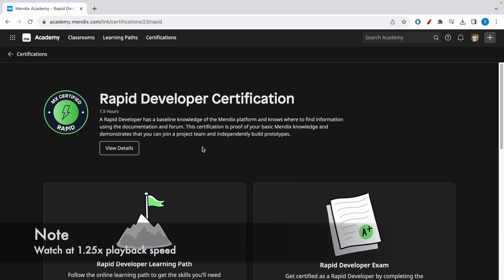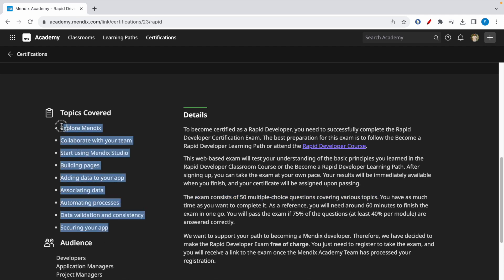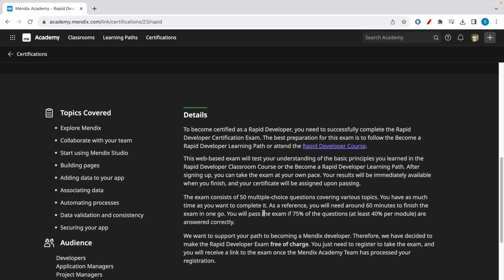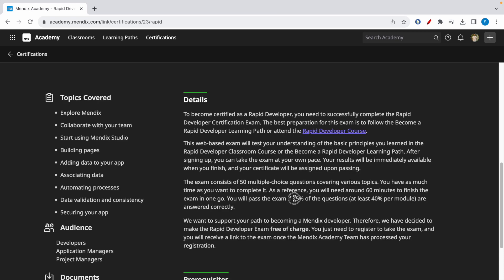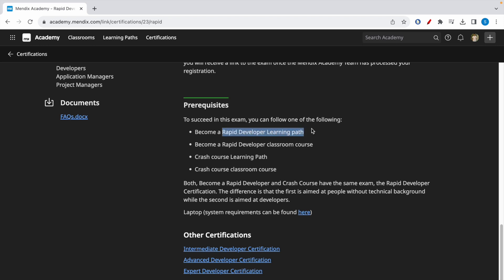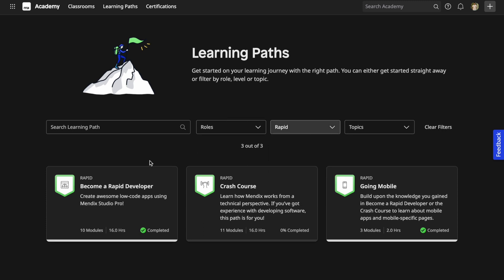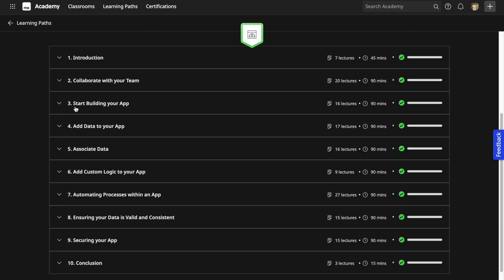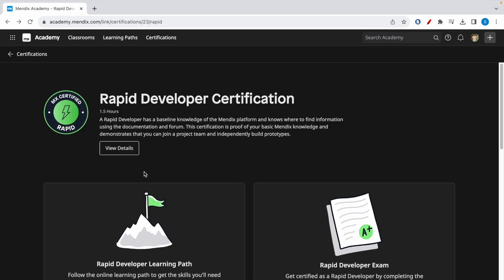Mendix Rapid Developer Certification | Exam Guide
In this video, I'm going to talk about the Mendix Rapid Developer Certification Exam.

Mendix Rapid Developer Certification Exam
Mendix Rapid Developer
Mendix Developer
Mendix Certification Exams
Mendix Rapid Developer Certification Exam Questions